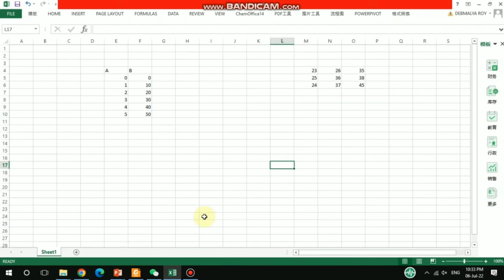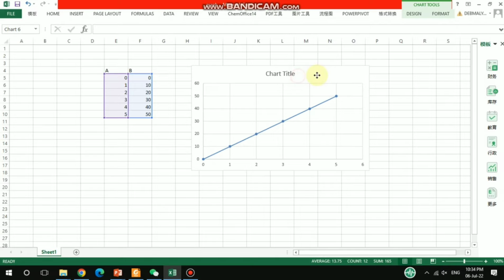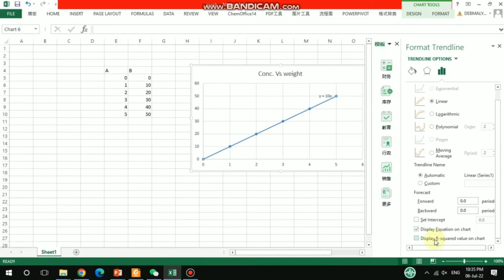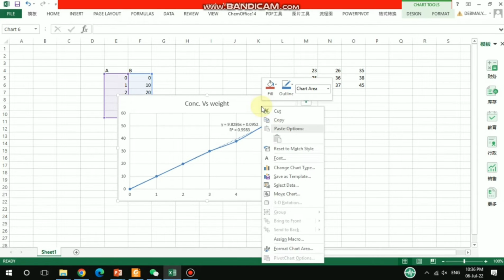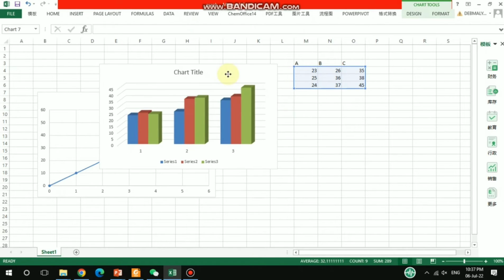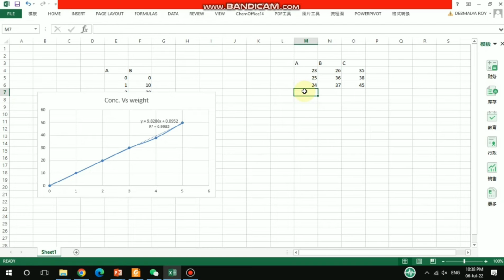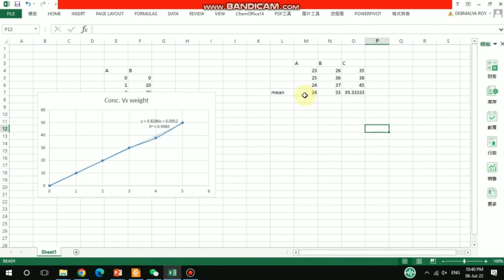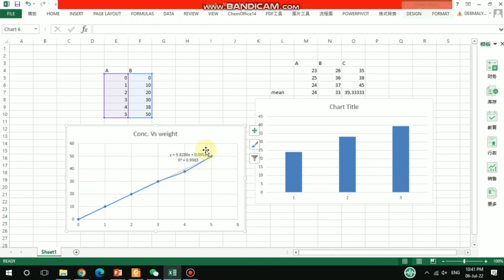How to plot graph in excel ll Xgene and proteinX